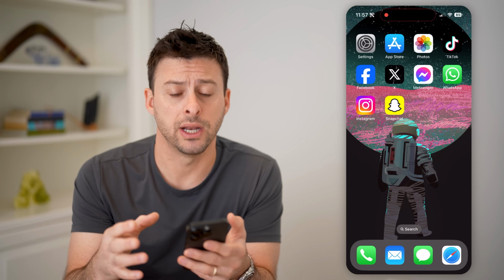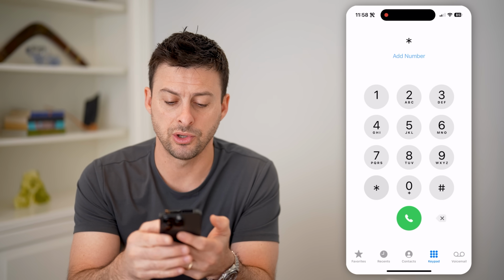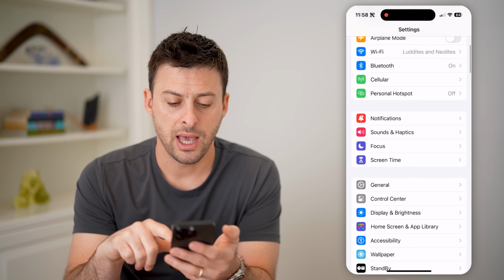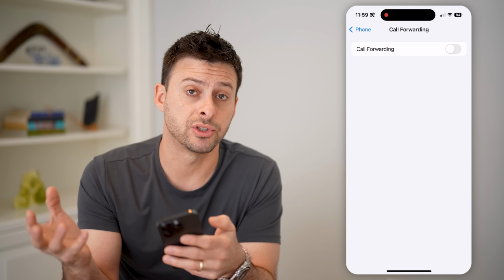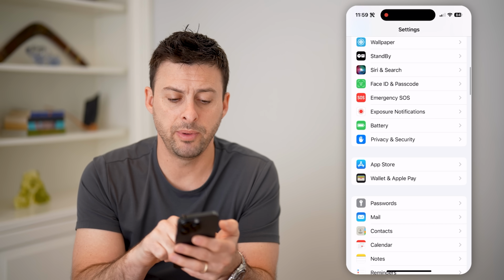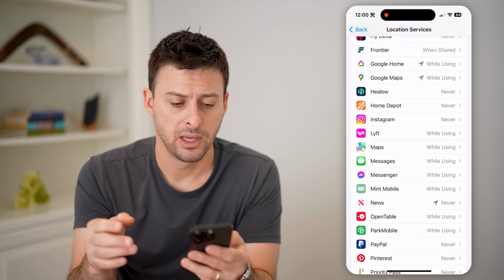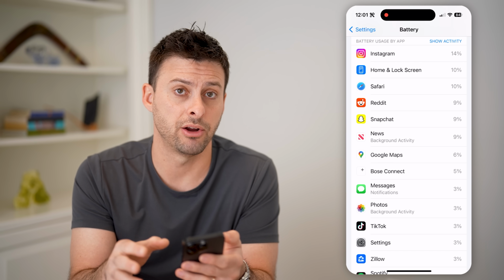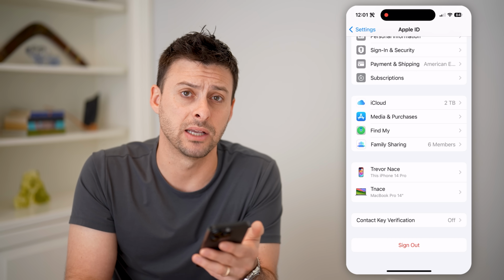How To Check If Someone Is SPYING On Your Phone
Here's how to know if someone is spying on your phone through your location, spying on your calls, text history, etc.

0:00 Identifying spying signs
0:45 Checking call forwarding
1:20 Verifying device settings
2:06 Securing messages and location
3:01 Monitoring app battery usage
3:55 Securing iCloud account